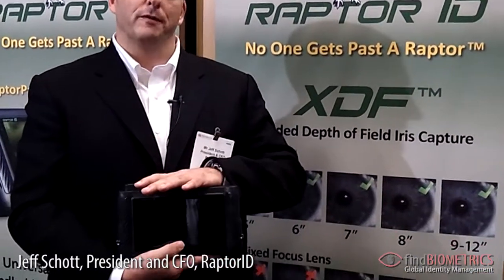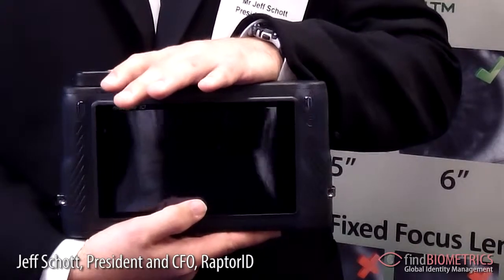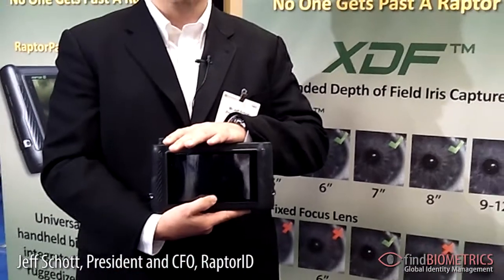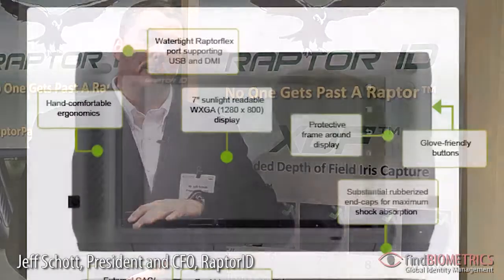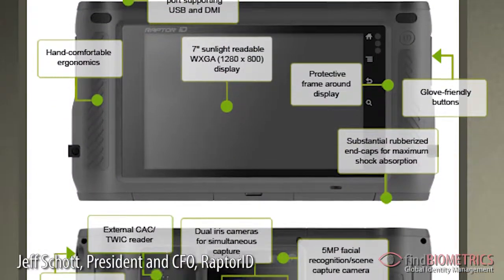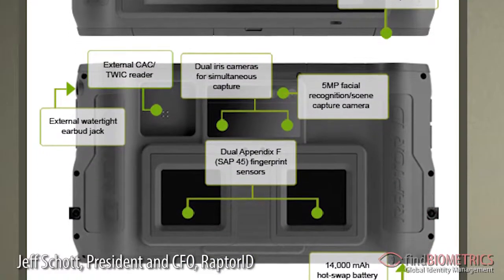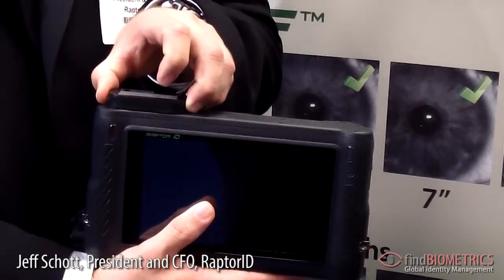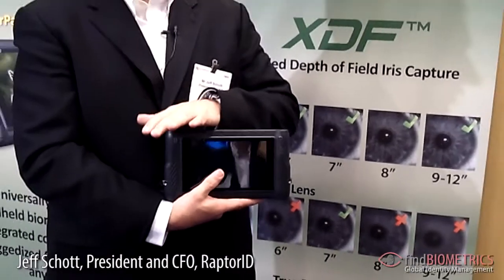Raptor ID Showcases the RaptorPad at Biometrics 2012 in London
Raptor ID showcases their RaptorPad highly portable full biometrics enrolment unit at Biometrics 2012 in London

RaptorPad brings a new level of capability to personnel in the field. This device expands on RaptorOne's biometric screening role to include Full Biometric Enrollment functionality. Featuring the best of today's commercially available technologies, the RaptorPad is a revolutionary, rugged Android-based tablet designed for easy and cost-effective customization with a variety of modular peripherals. It's significant processing power and storage memory make it the ideal platform for intensive software applications supporting a wide variety of missions.